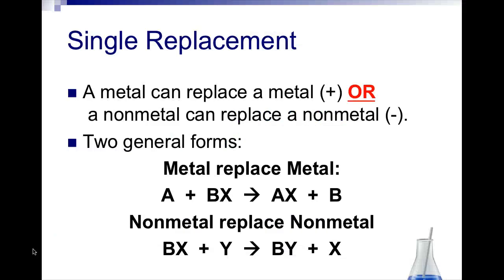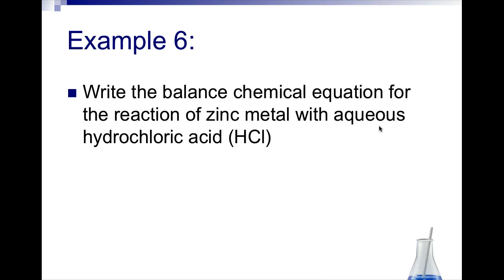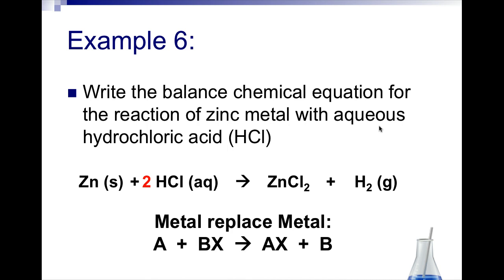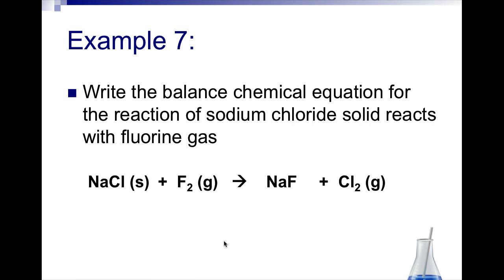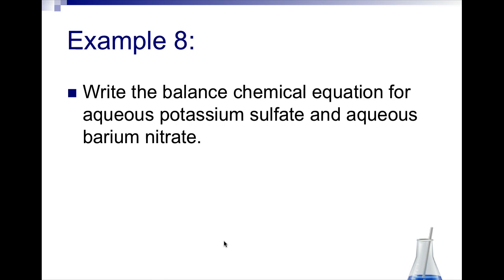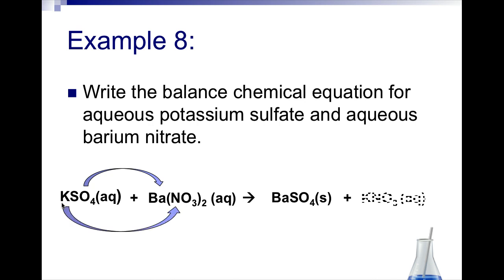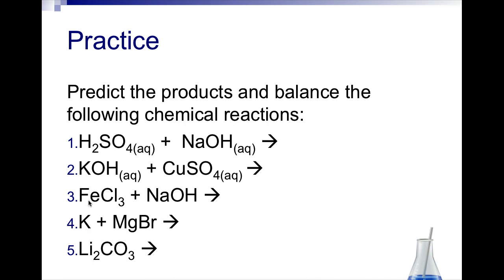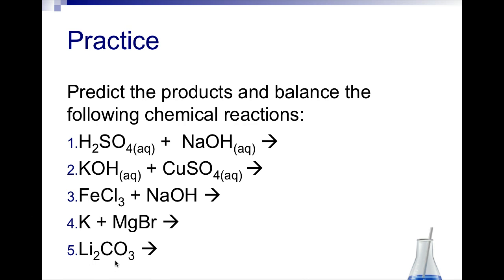Screencast by jodychristy from Screenr.com